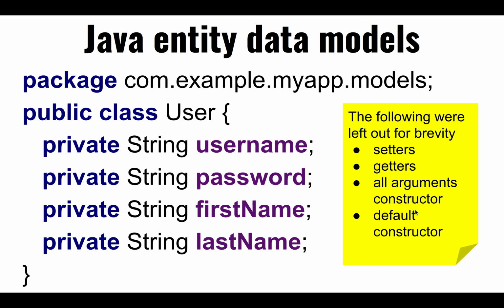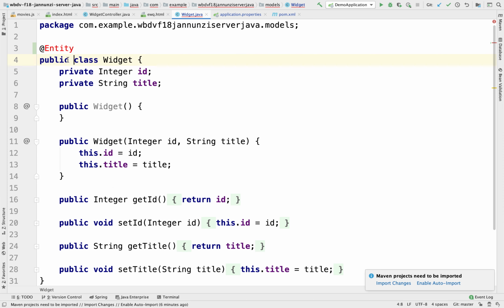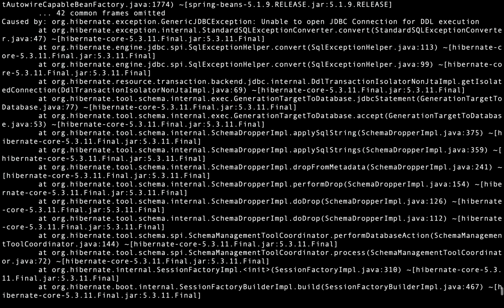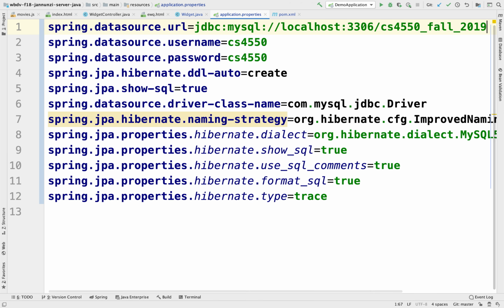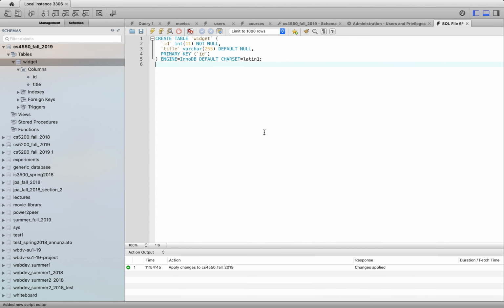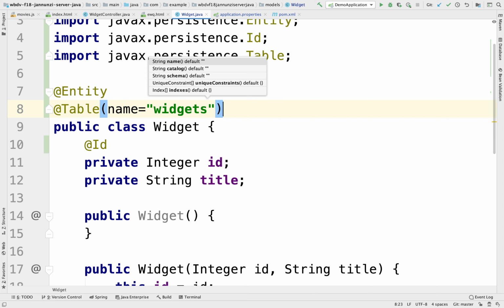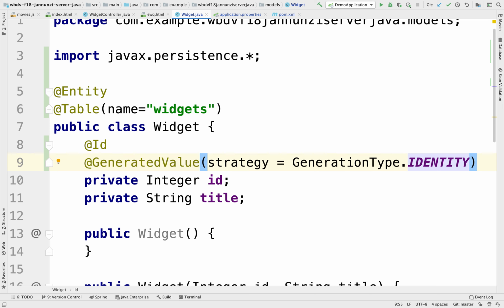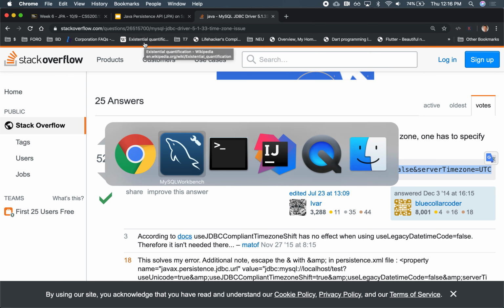010 JPA 2